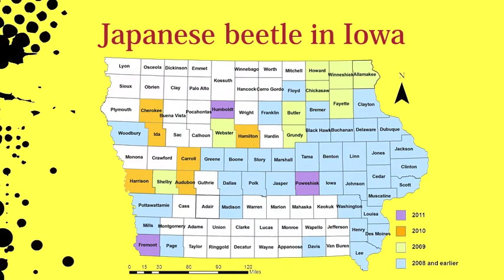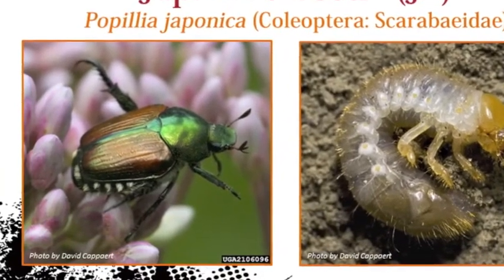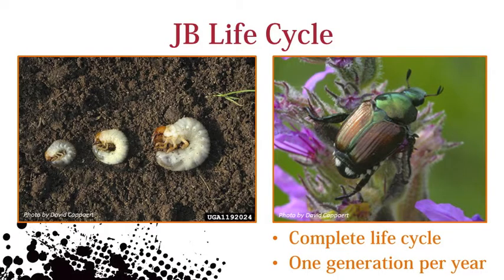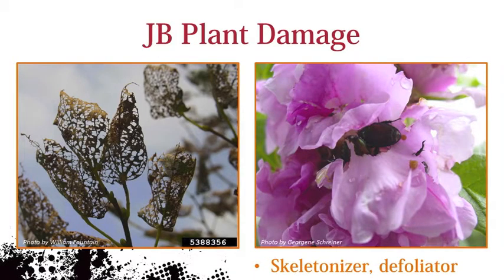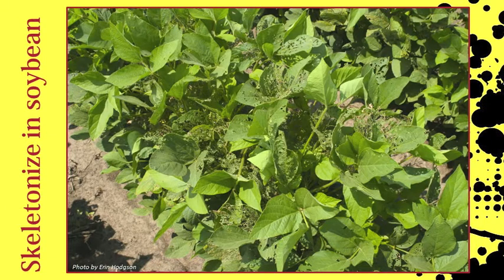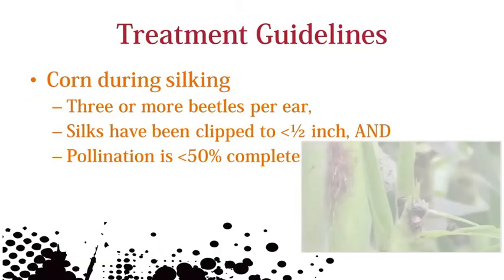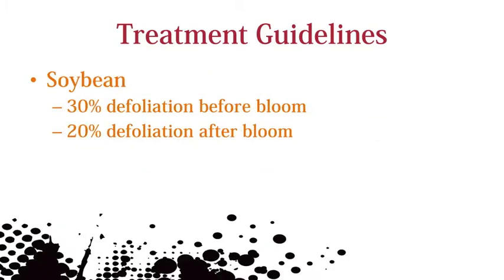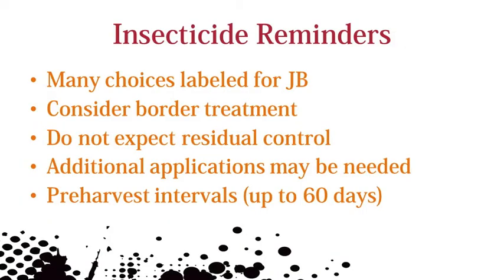Japanese beetle management in corn and soybean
This video by Erin Hodgson, extension entomologist at Iowa State University, provides management recommendations for Japanese beetle in corn and soybean. This relatively new field crop pest to Iowa has caused yield loss and management recommendations help growers make timely treatment decisions.